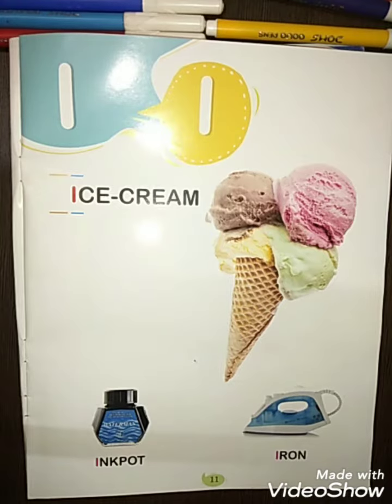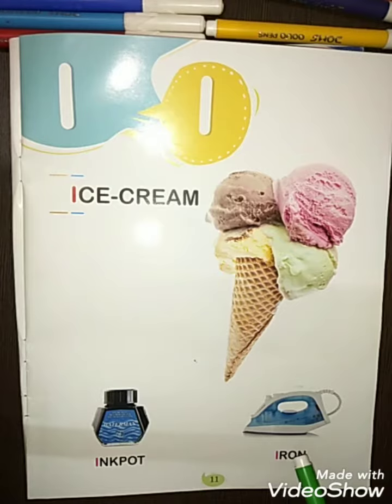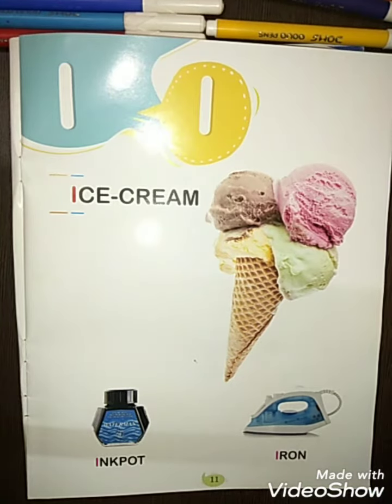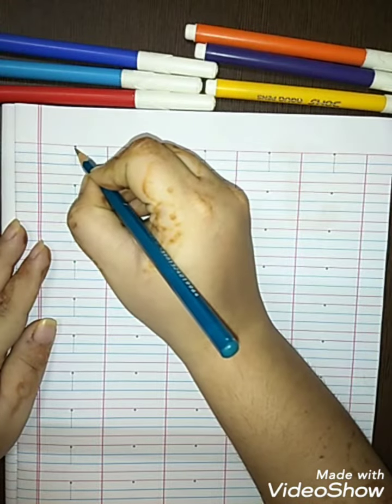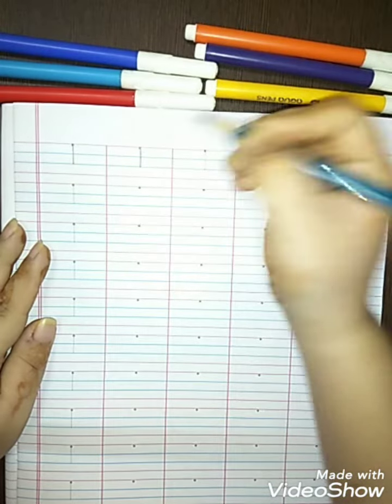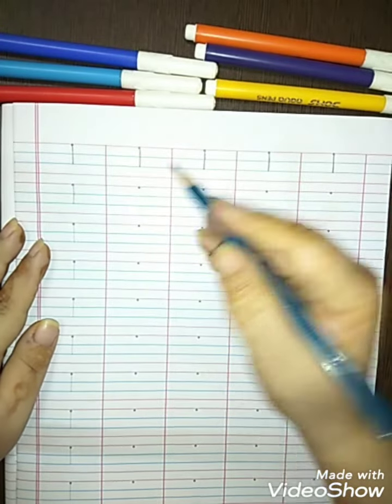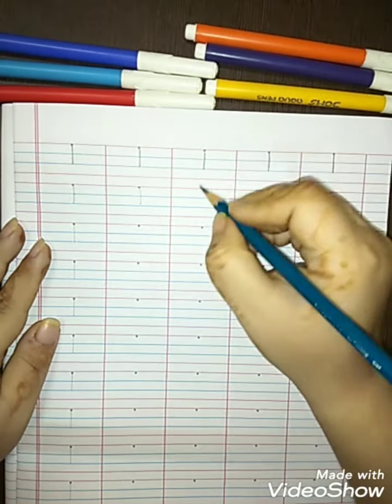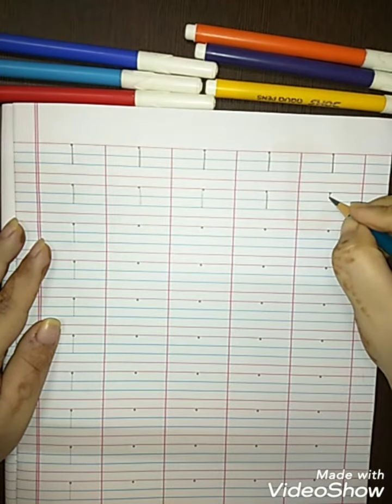English writing work - 'I' (NUR) | KIDZ MILLENNIUM SCHOOL, ROORKEE